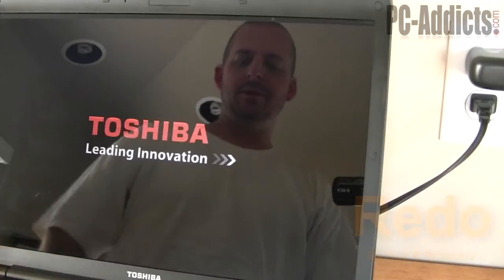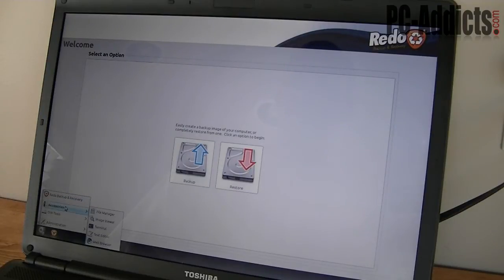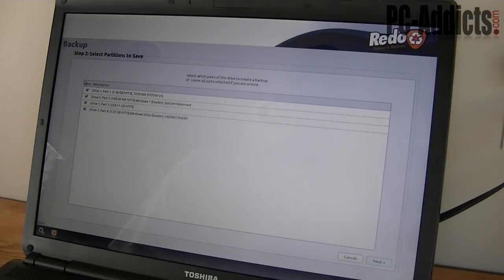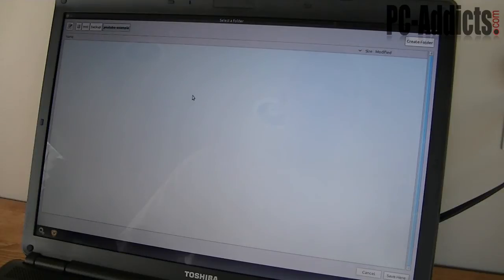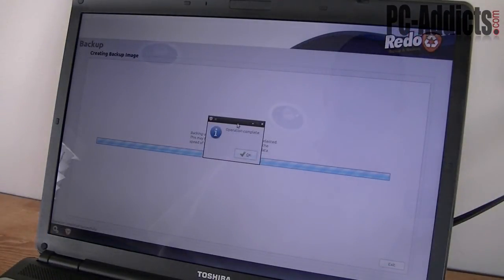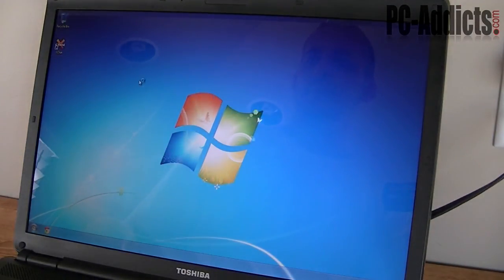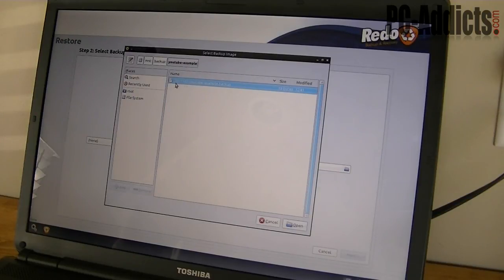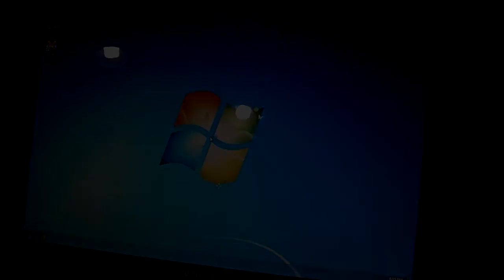Redo Backup & Recovery | Free Bare-Metal Restore | Windows or Linux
How to backup and restore your computer using a free bare-metal restore method. Save an image of your hard drive (hdd) for a backup.

Features:
No Installation Needed
Boots in Seconds
It's Pretty
Works with Windows or Linux
Finds Network Shares
Access Your Files
Recover Lost Data
Easy Internet Access
Factory Drive Reset
Drive Configuration Tools